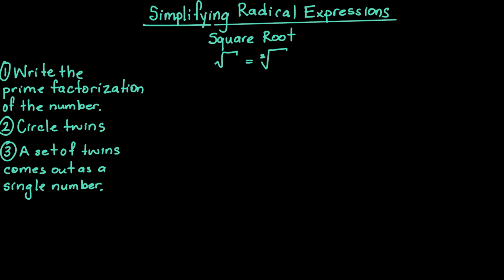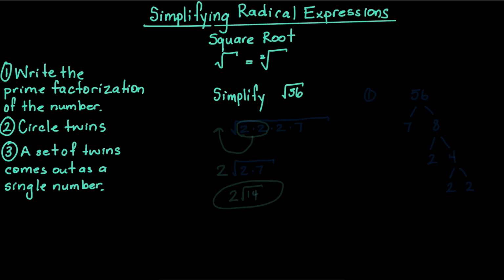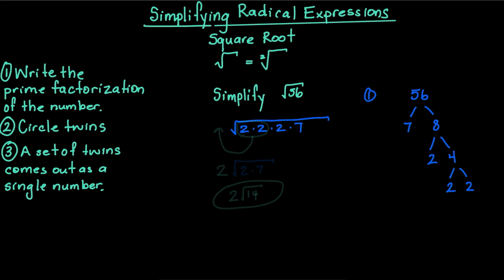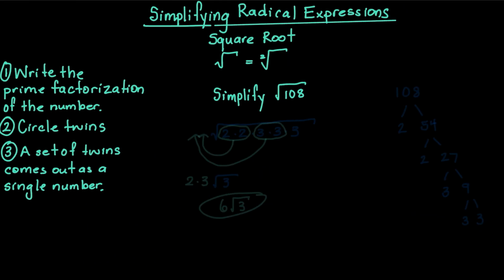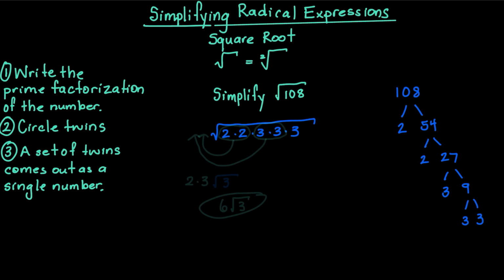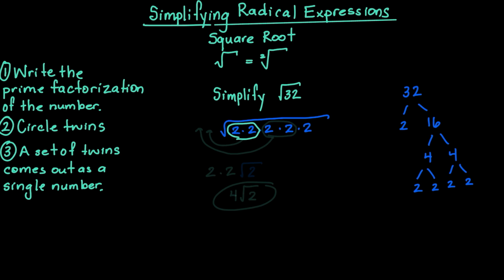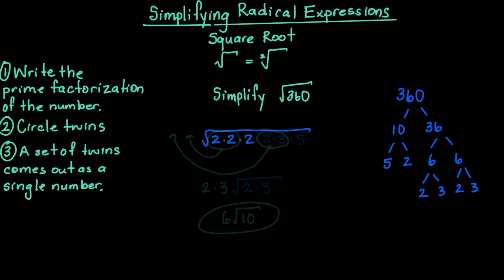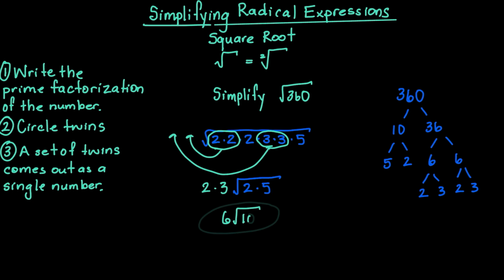Simplifying Radicals...Episode 1...The FASTEST METHOD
In this mathnificent conversation, our feature guest is simplifying radicals that are square roots. This conversation discusses how to simplify radicals using a prime factorization. Important for geometry and precalculus.